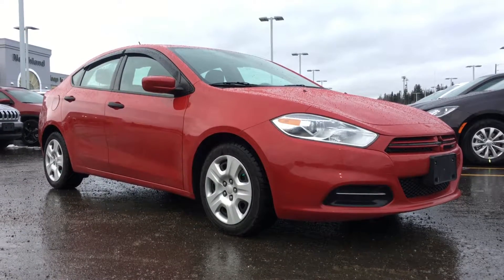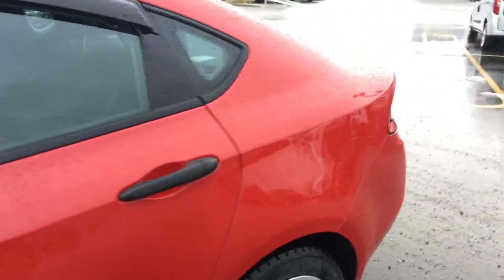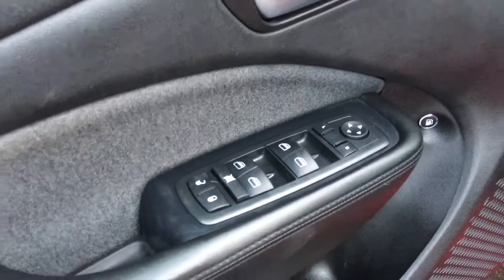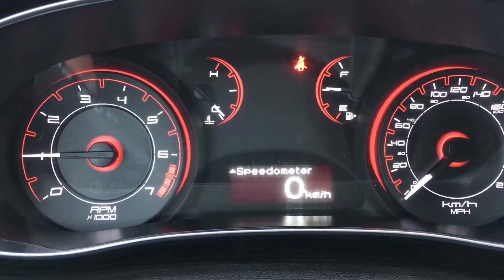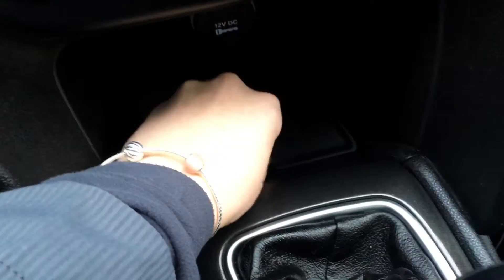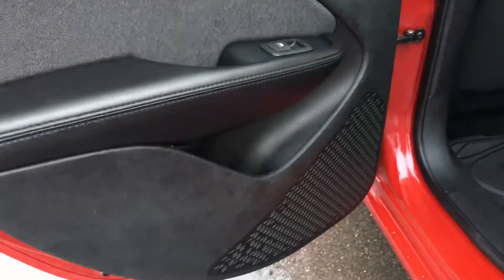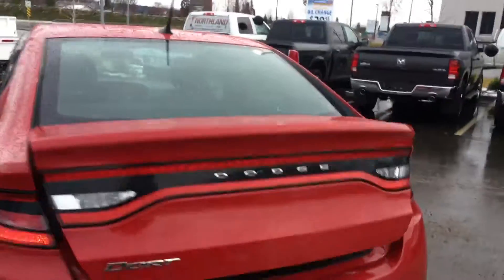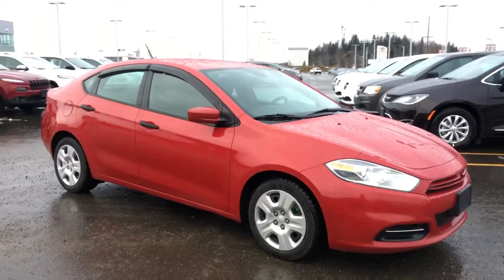Northland Dodge | Pre Owned/Used 2013 Dodge Dart SE 2.0L 6 Speed Manual FOR SALE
NOW SOLD!!!
2013 Dodge Dart SE 2.0L 6 speed manual FOR SALE in Prince George, BC. This is the perfect first vehicle having incredible fuel efficiency and the fun of driving a standard. The Dart will keep you as safe as possible with all its safety and security features having a 5 star safety rating from the National Highway Traffic Safety Administration and is a Top Safety Pick by the Insurance Institute for Highway Safety. This base model comes standard with all-speed traction control, 4 channel antilock brakes, 4 wheel disc brakes, front and rear crumple zones, front passenger knee blocker air brakes, hilll descent, hill start assist, panic brake assist, rain brake assist, ready alert braking, trainer sway control, and ten air bags. Come test drive this fun, powerful vehicle and see all the great features for yourself!
Stock#17Q1232710
/ 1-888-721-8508 or come visit us at 2844 Recplace Dr Prince George BC, V2N 0B2 no appointment necessary. We look forward to meeting you! Thanks for viewing and we will see you soon!